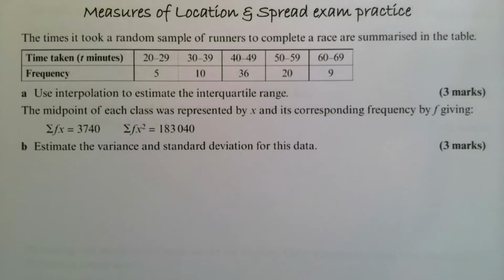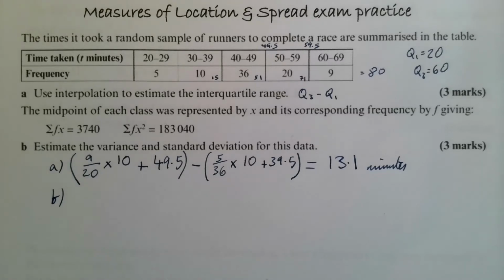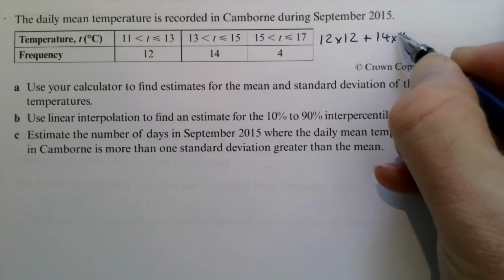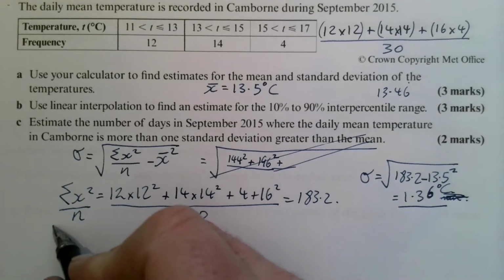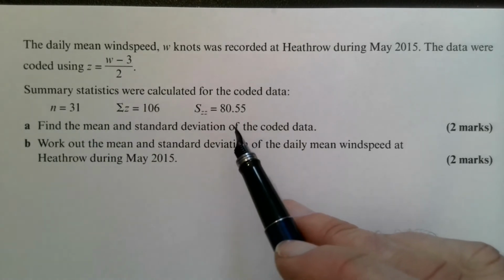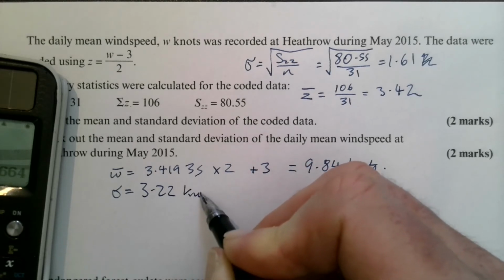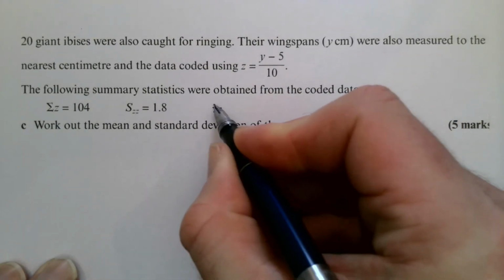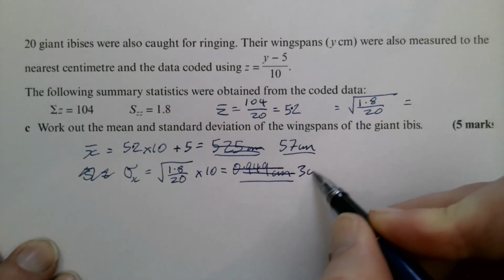Measures of Location & Spread 6 Exam Practice